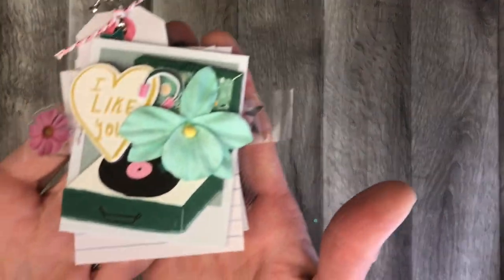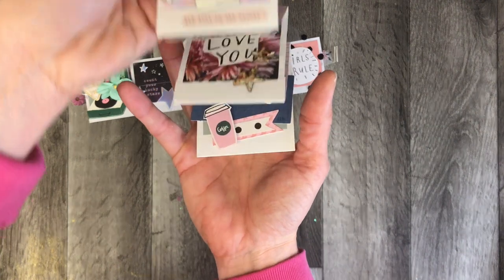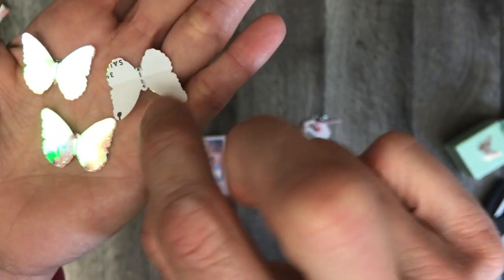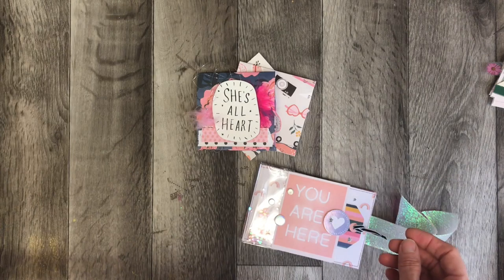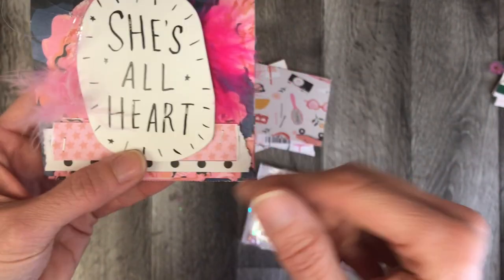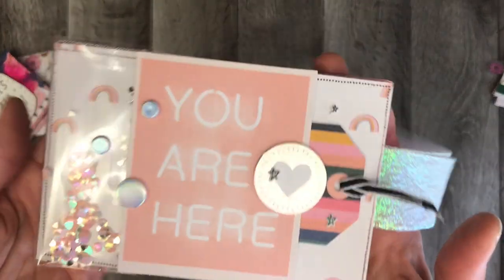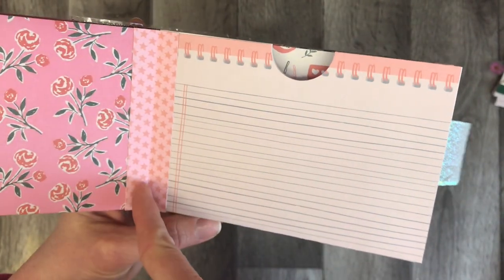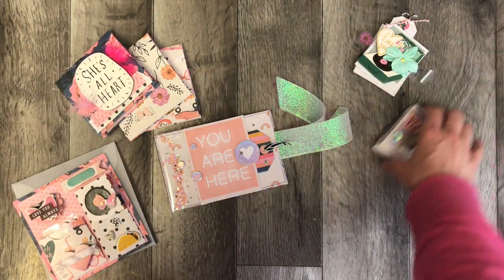All Heart Creations inspired by PAPER MIKLSHAKE & PINKSTRAWBERRYZ tutorials PEN PAL & FLATMAIL IDEAS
This video is a project share of things I created after watching Paper Milkshake and PinkStrawberryz Tutorials! There are so many fun flat mail and pen pal ideas on these girl's channels! Here are the specific tutorials linked bellow!

Inspiring videos by Pinkstrawberryz

Inspiring videos by Paper Milkshake